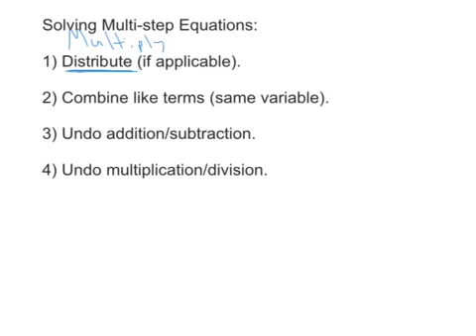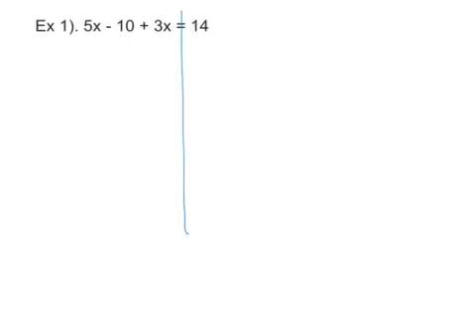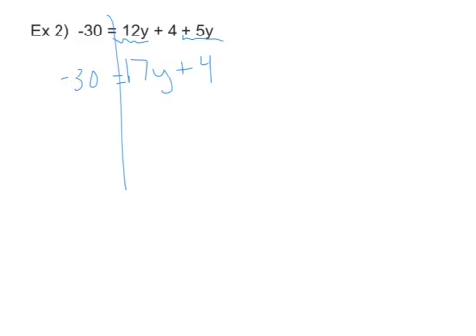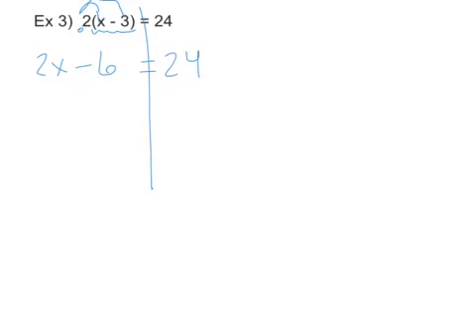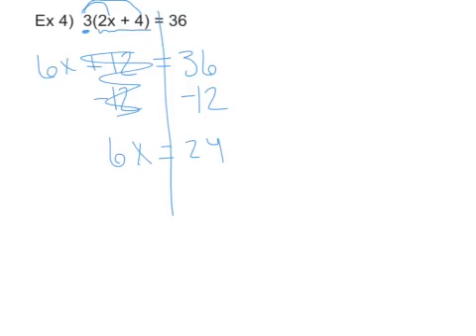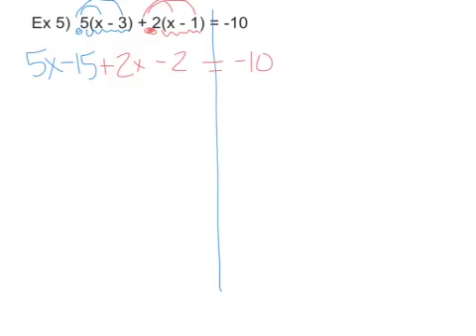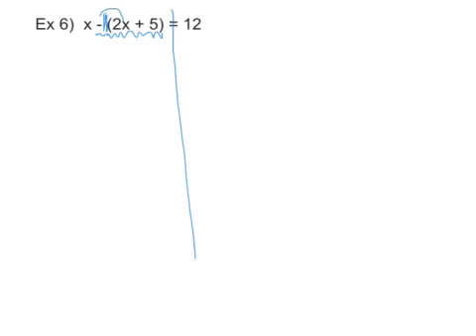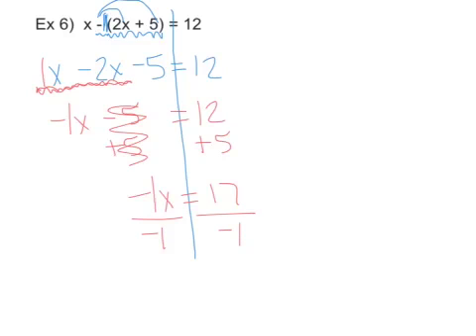Solving Multi-step Equations